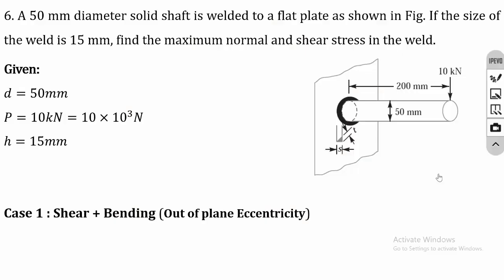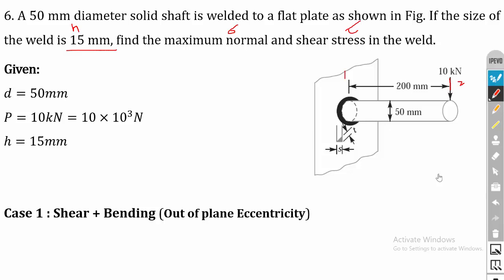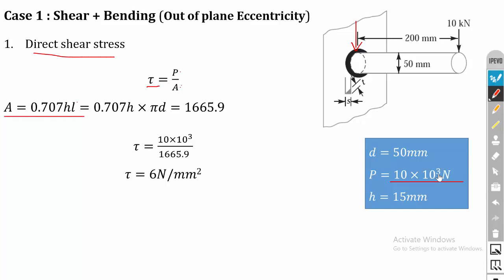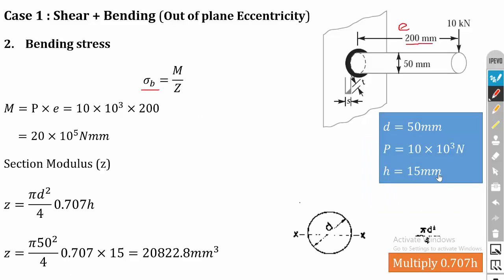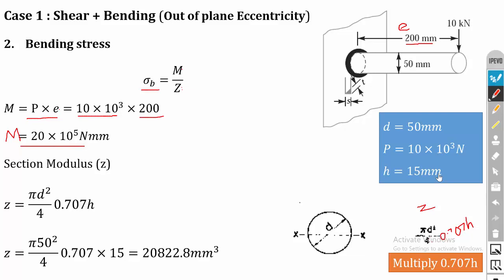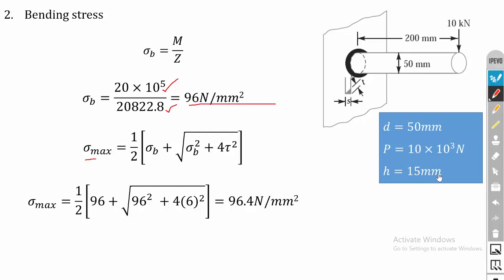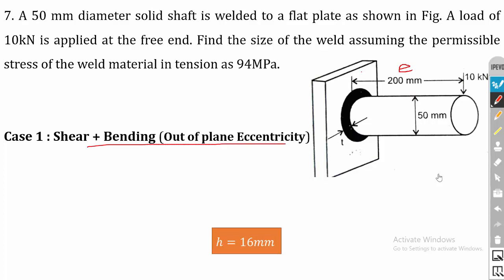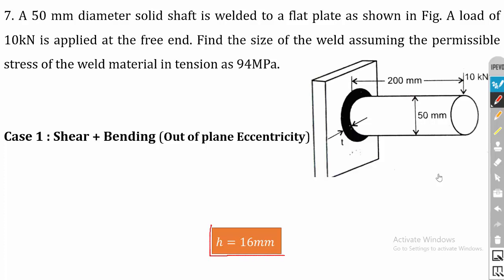Out of plane Eccentricity - 2 | Eccentric loaded welded joints | Design of Machine Elements